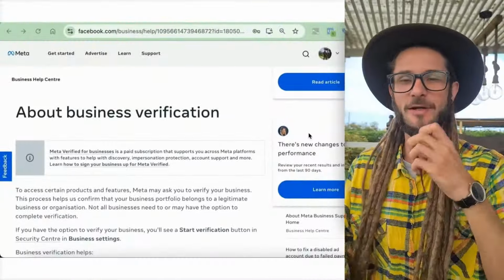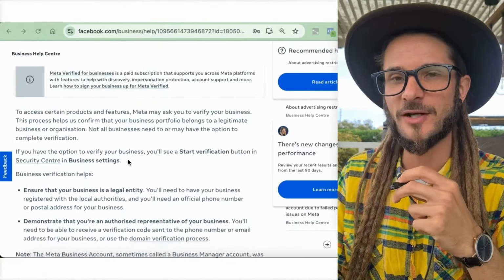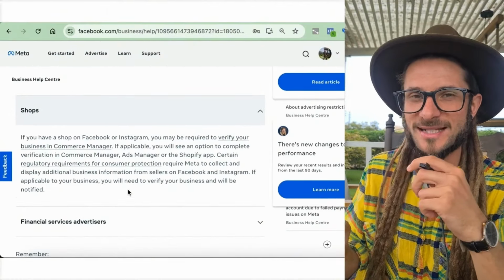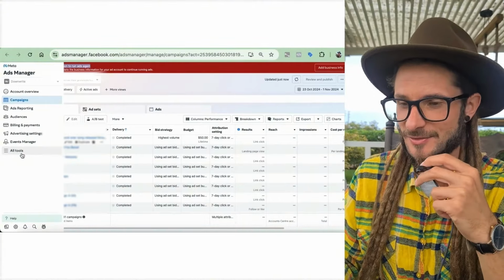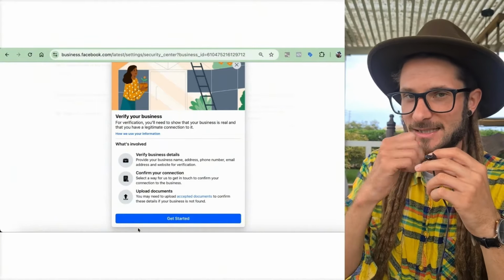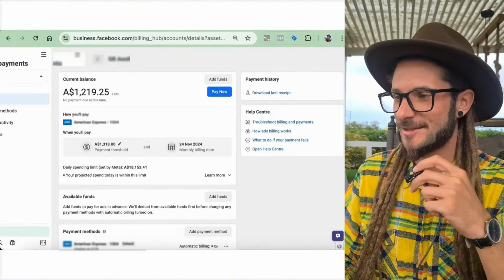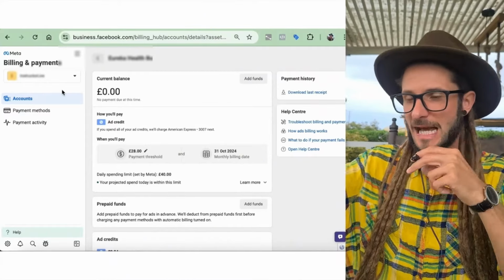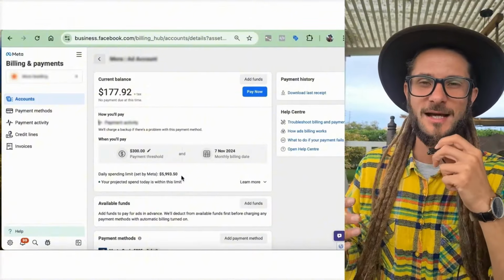Why you NEED Meta Ads Business Verification PLUS Daily Spend Limits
Struggling to figure out why Meta won’t let you spend more on your ads? It’s a common problem, but the solution might not be what you think🤔

There’s a crucial step most advertisers miss, one that can completely unlock your ad account’s potential 📈

Want to know what it is? Stick around, because today, we’re unlocking into the untold secrets of Meta’s business settings👀

Timestamps:
0:00 - Why Meta limits ad spend
0:13 - Business verification
0:24 - Business vs. domain verification
0:33 - Benefits
1:51 - Required documents
3:08 - Meta’s trust-building via small payments
6:26 - How to verify in Meta’s Security Center
8:16 - Spending limits: verified vs. unverified
10:14 - Why trust boosts spend limits

🇵🇾 In Paraguay 🇵🇾
🌎 Nomading since 22 🌎